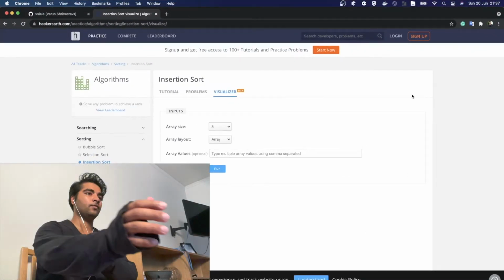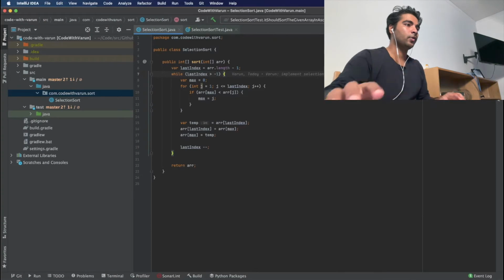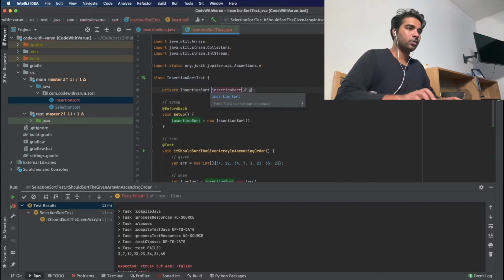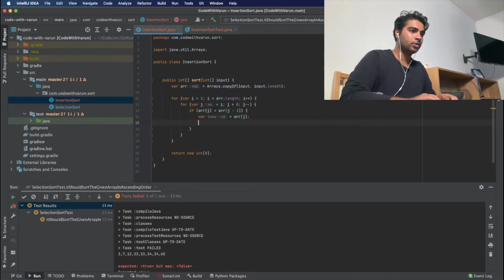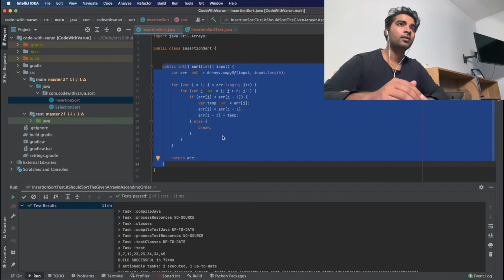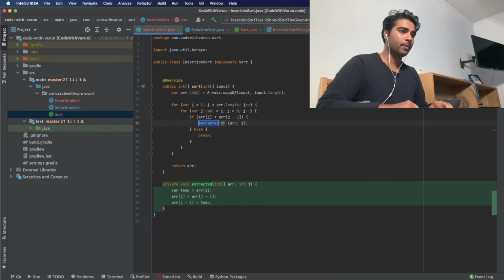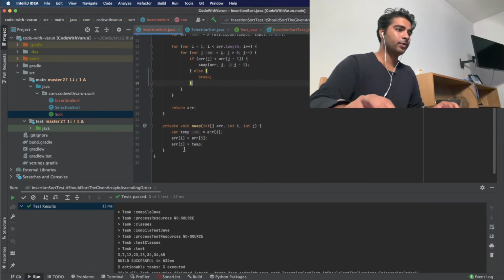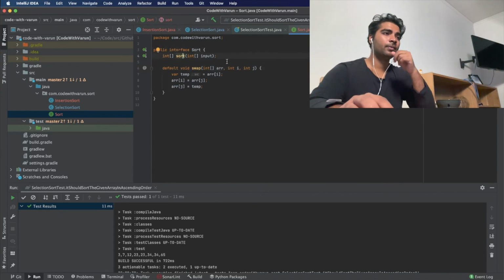Insertion Sort Algorithm Using Test Driven Development | Java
I hope that you have joined me on my journey to learn data structures and algorithms. As I said, I've been into web development lately and not been in touch with the data structures and algorithms. So, I've started this series as a way to get myself back in the groove. I find sorting algorithms a great way to set my mind for tackling advanced topics.

And don't think of these videos as educational because they are not about educating you. You will find better content anywhere else. These videos are meant to be a way to see how you can get yourself into programming. That's why I call it my journey, I will learn on the way and so can you.

I use test-driven development to write these algorithms which can be beneficial for you because today every enterprise is doing the same. They ask you to write test cases to cover every aspect of the logic. There are even checks applied on the test coverage part. So, just by learning how it is done, you are adding a necessary skill to your resume.

Cool, next I'll be implementing Merge sort which will introduce me to another branch of algorithms called Divide and Conquer. I think that will need some learning. Well, let's see.

So, what are you waiting for? Join me.